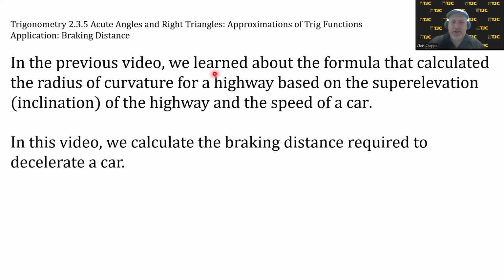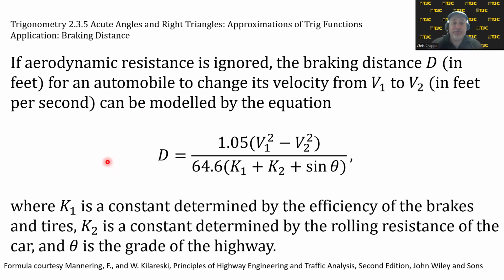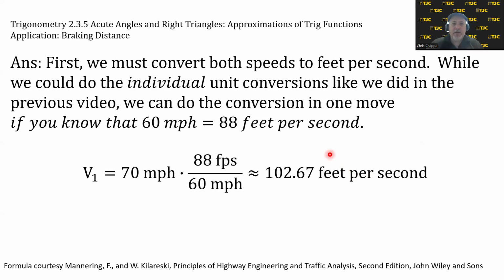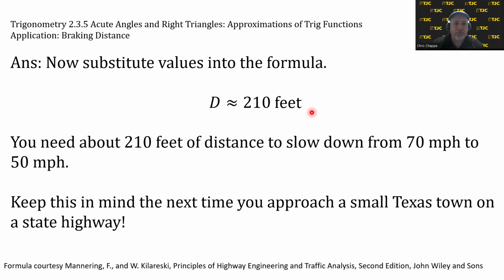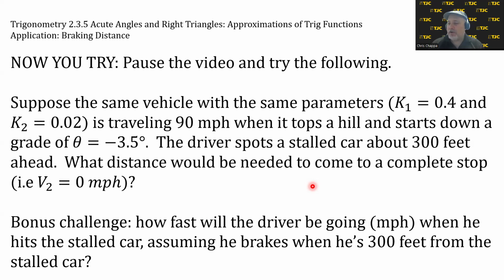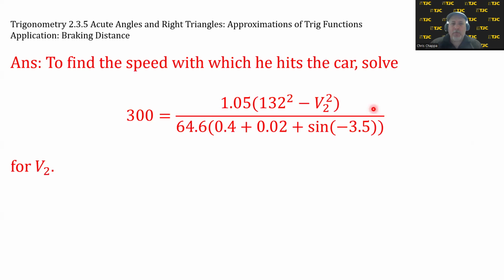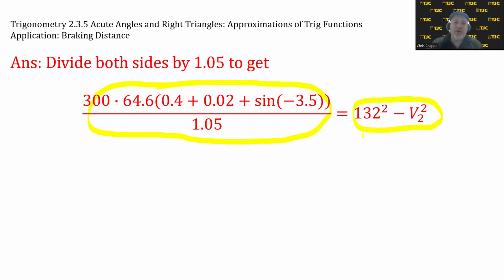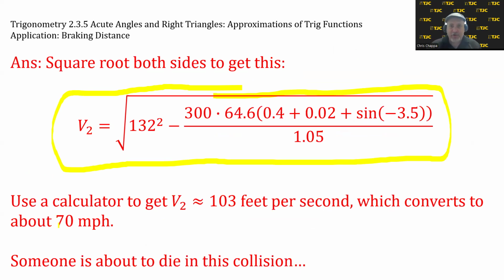Trigonometry Video 2.3.5 Application: Braking Distance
Section 3 – Approximations of Trig Function Values
Video 5 – Application: Braking Distance